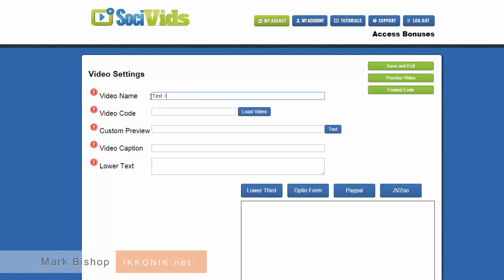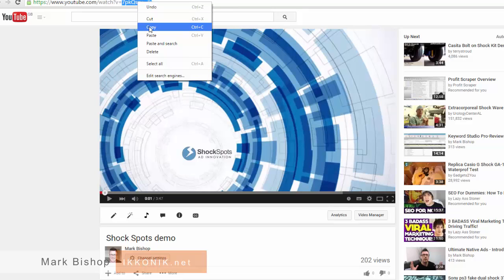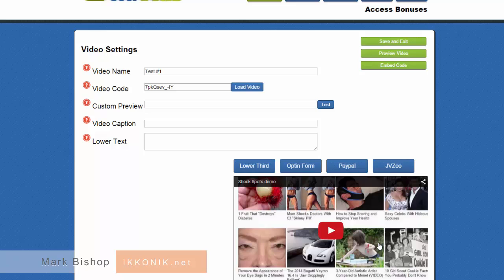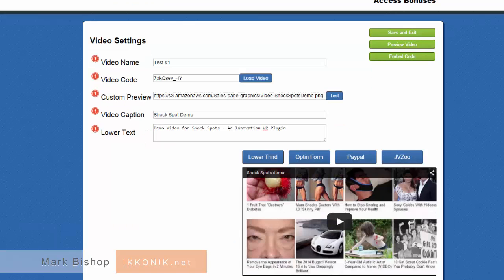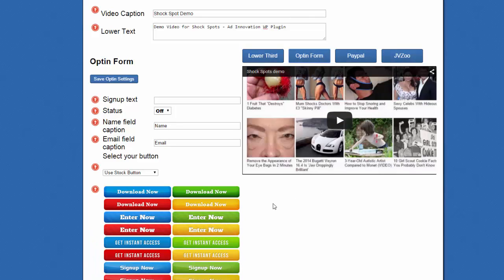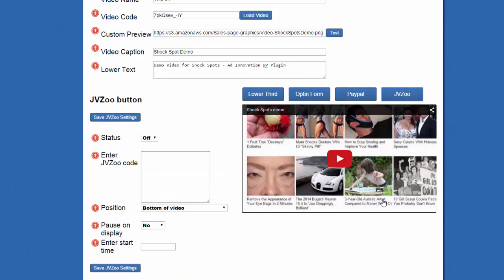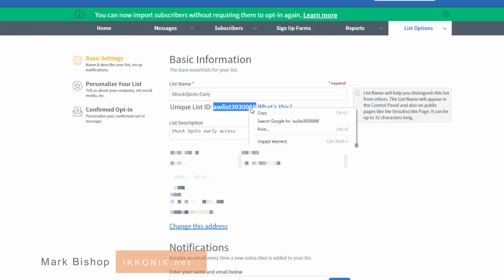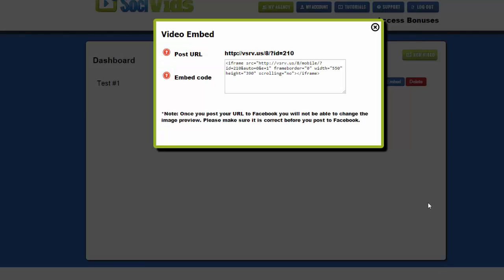SociVids-demo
SociVids - full demo and walk through. Watch me produce a SociVid in real time and then add it to my Facebook timeline.